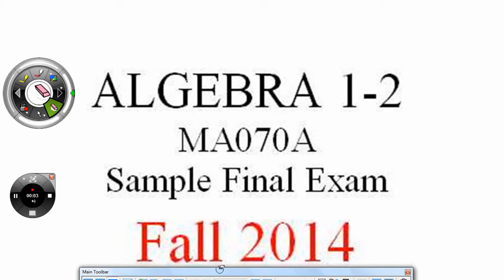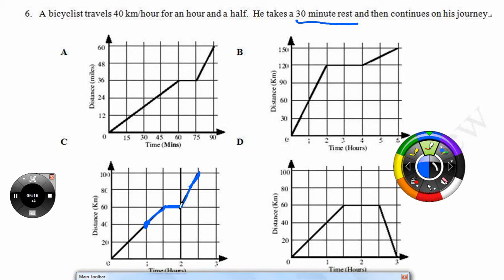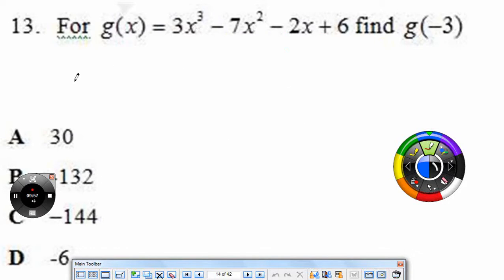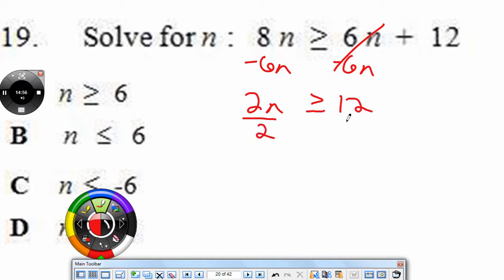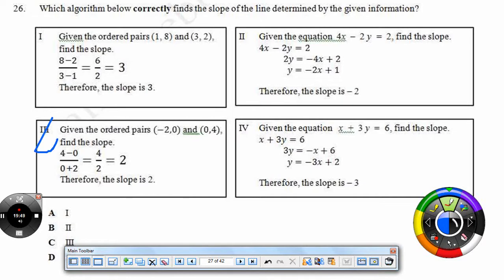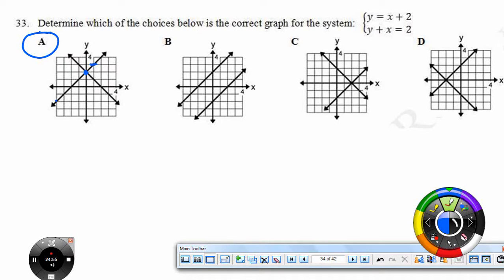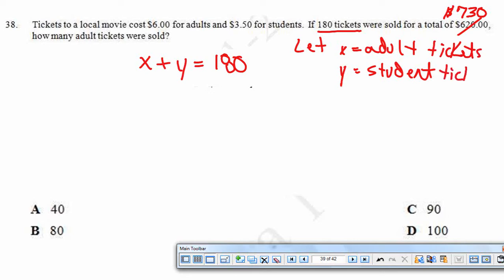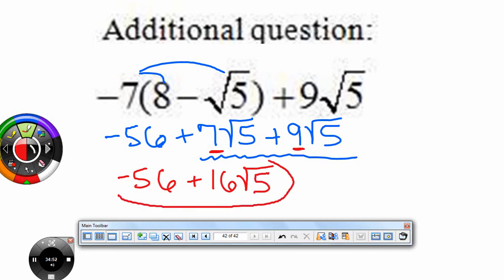SOLUTIONS ALG FALL PRACTICE FINAL 2014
These are the solutions multiple choice review (practice test).